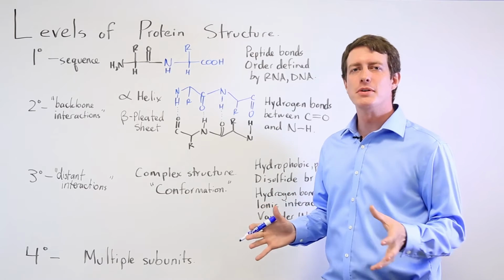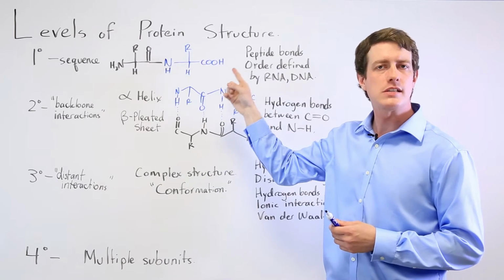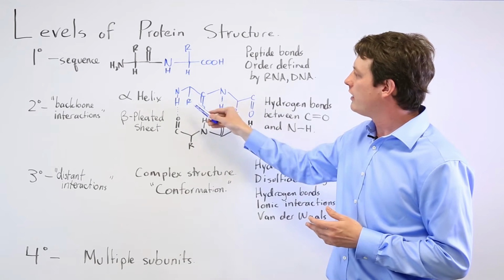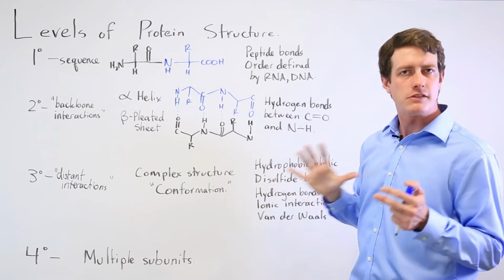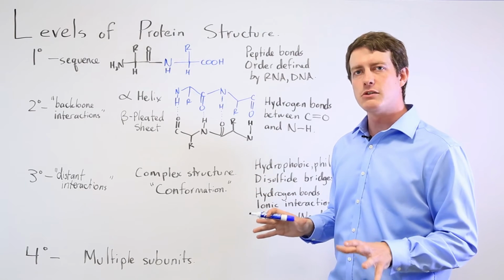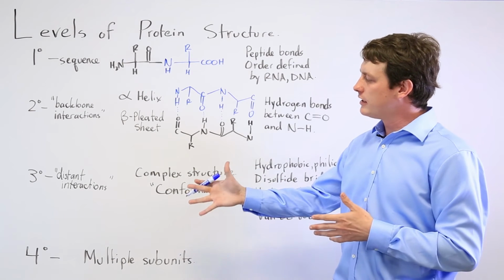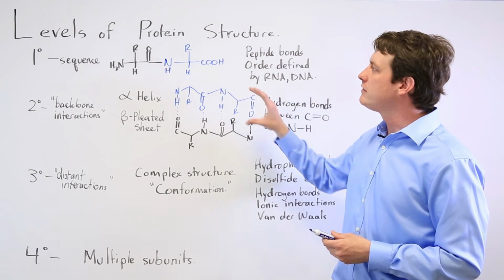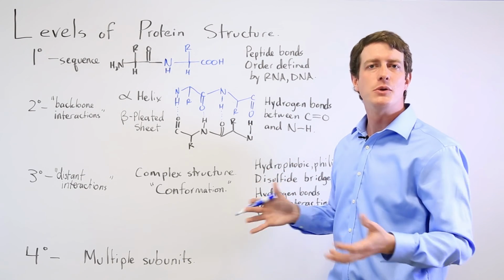4 Levels of Protein Structure: primary, secondary, tertiary, & quaternary structure of proteins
Amino Acids 4 - Levels of Protein Structure